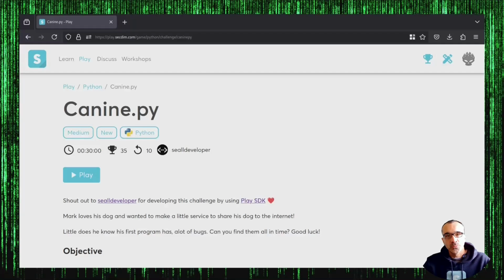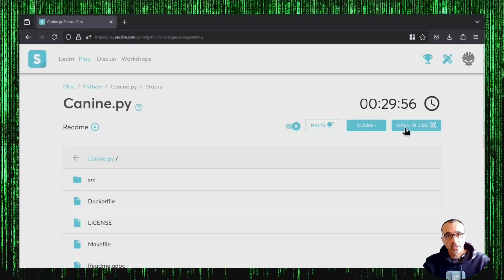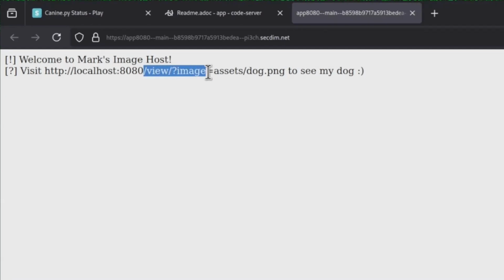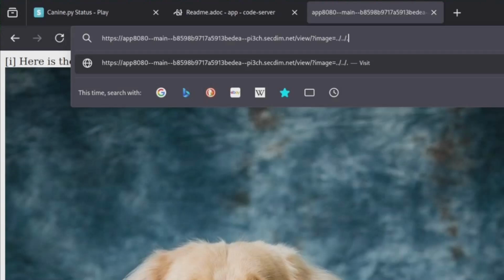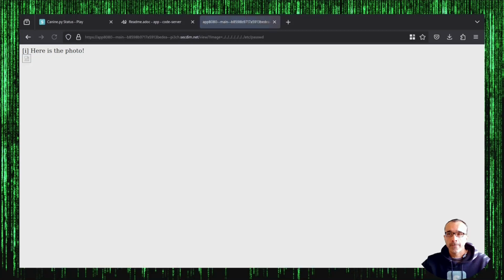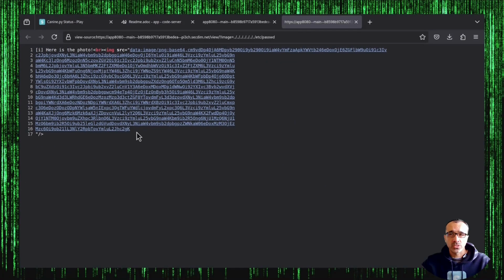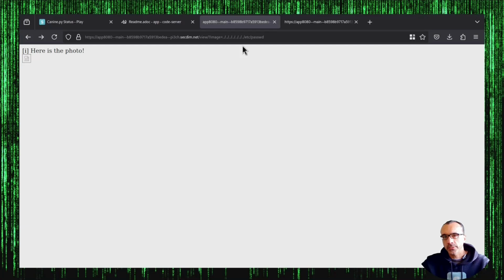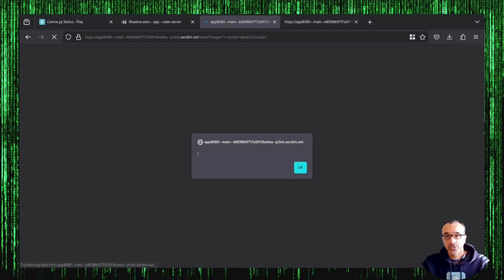Path Traversal and XSS both in a single query parameter - Secure Coding Challenge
Contributed by Seal.